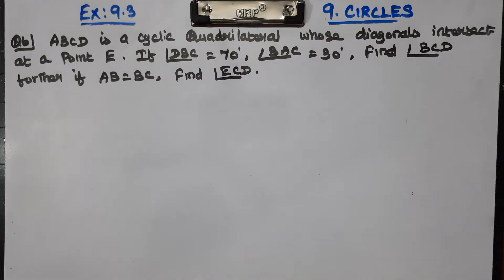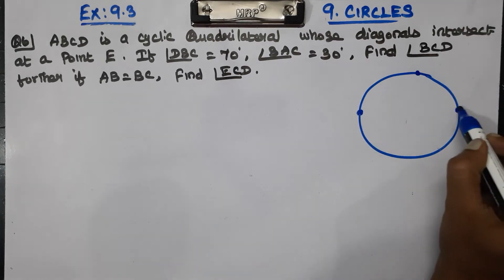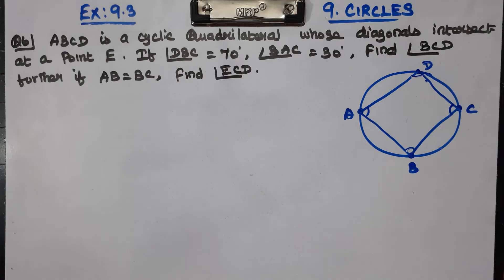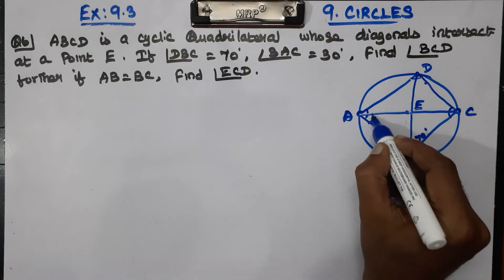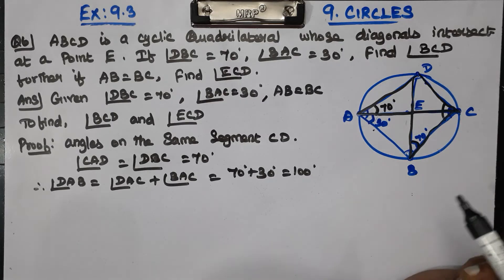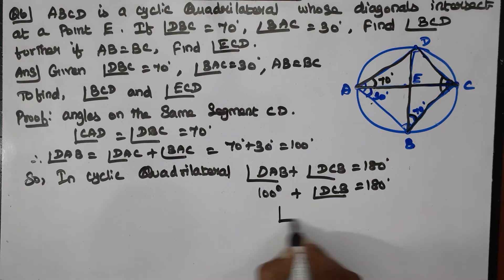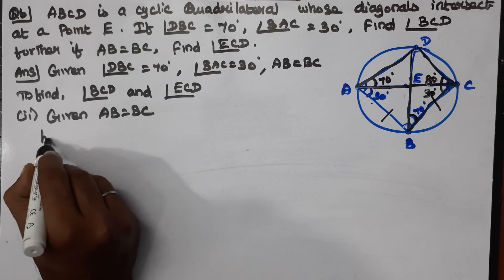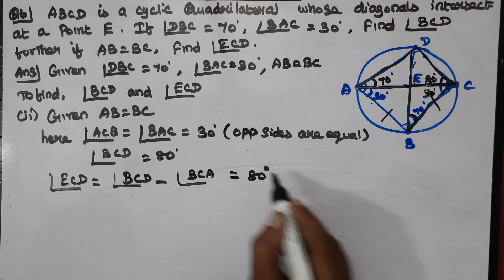EX 9.3 Q 6 - CLASS 9 MATHS CHAPTER 9 CIRCLES - CBSE NCERT NEW SYLLABUS.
Explained about CLASS 9 CBSE NCERT NEW SYLLABUS MATHS CHAPTER 9 CIRCLES - EXERCISE PROBLEMS in tamil language.